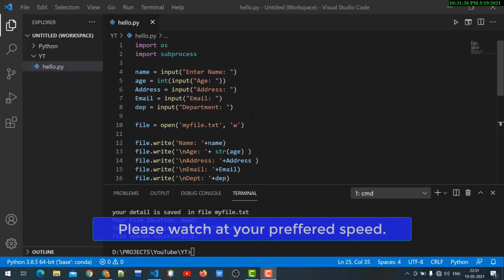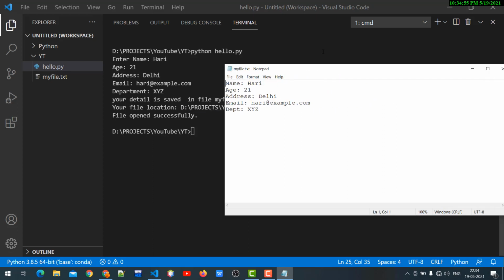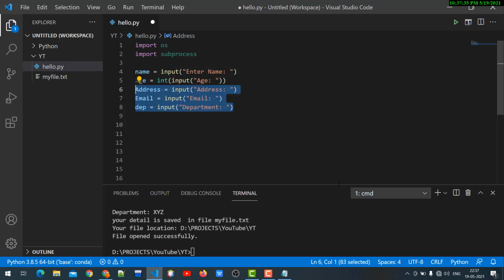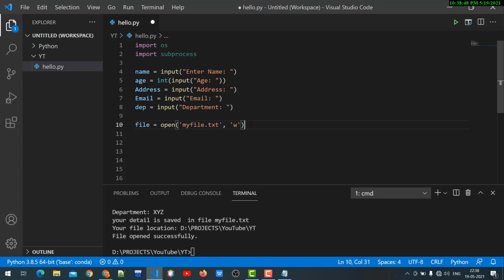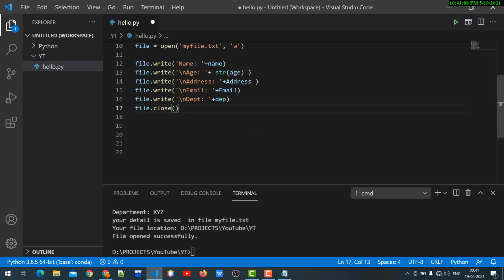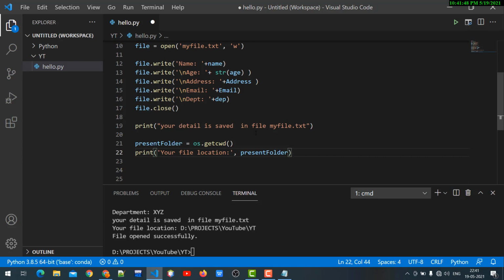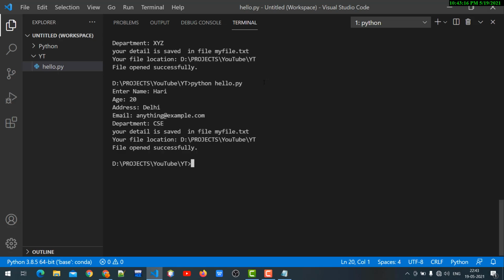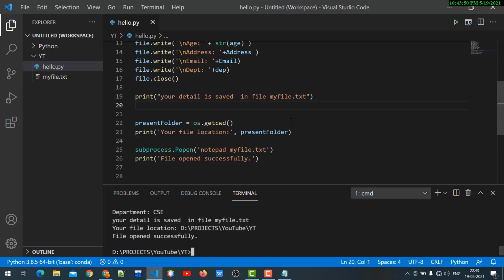Python File Handling | Open File in Notepad in Python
file handling in python | File Handling in Python | Open Saved File in Notepad.

open file in notepad.

in this video we are going to learn about file handling in python. we are going to take details from user and save it to a file. and then we are going to open the file in notepad program.

please watch till last, because there is most exciting part in the last.